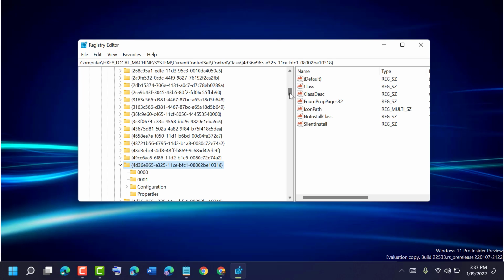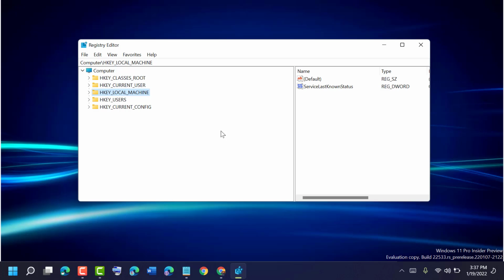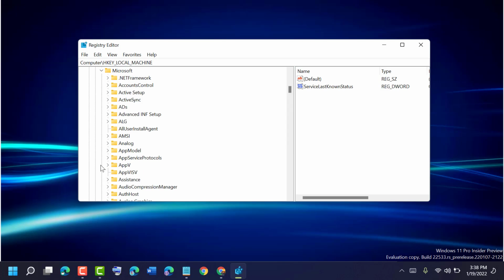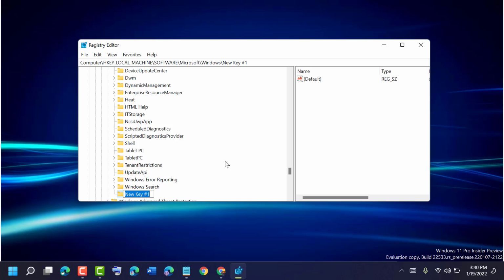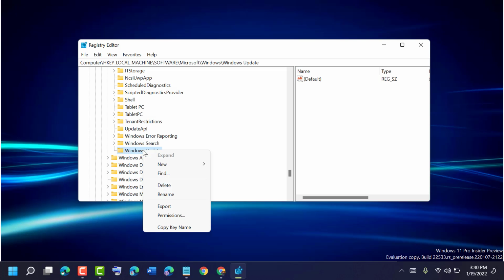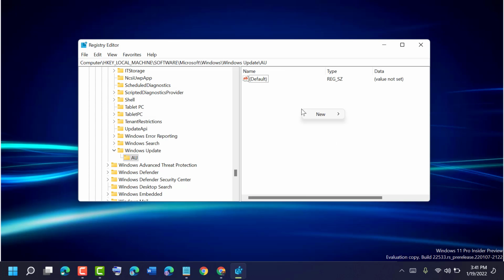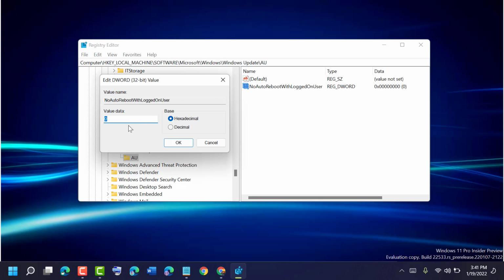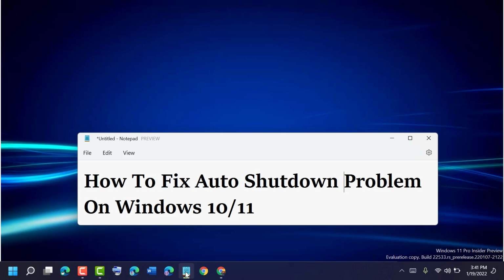How To Fix Auto Shutdown Problem On Laptop Or PC